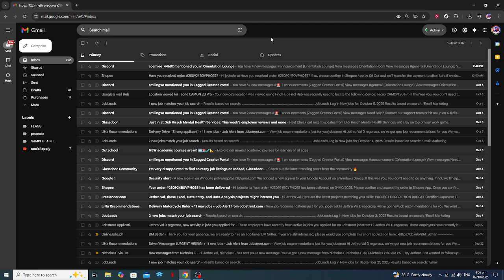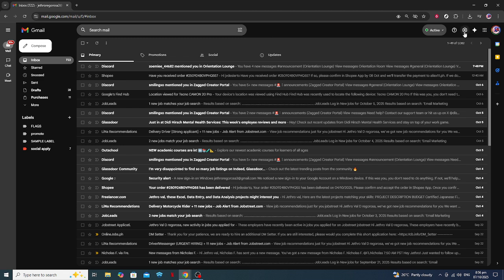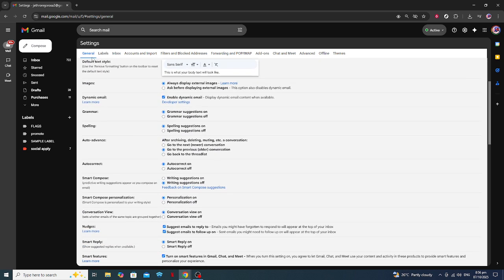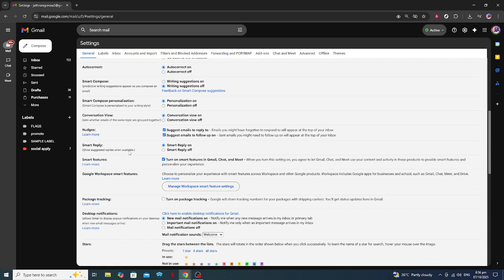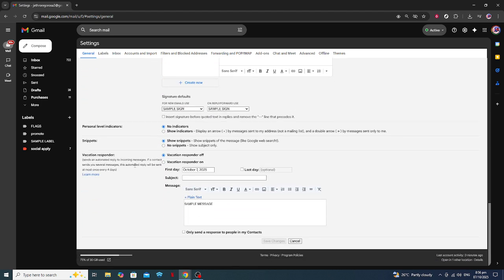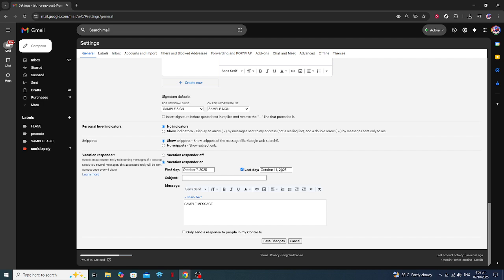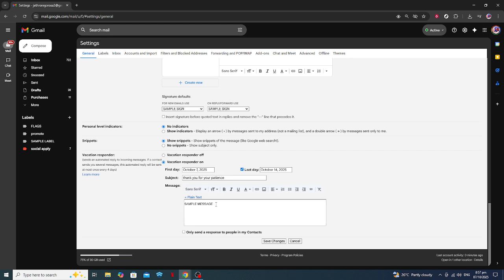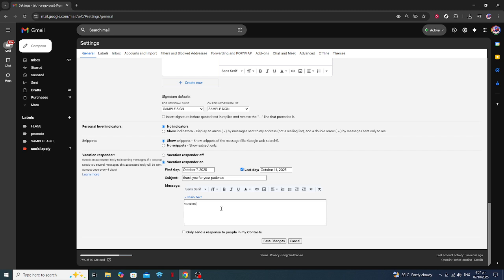How To Set Auto Reply in Gmail [2025 Guide]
In today's video we cover: gmail auto reply, set up auto reply, email auto response, gmail settings, automatic reply gmail, gmail tips, email management, productivity tips, how to use gmail, vacation responder gmail, gmail tutorial, email organization, auto reply setup, manage emails, email efficiency, work from home tips, email automation, gmail features, productivity hacks